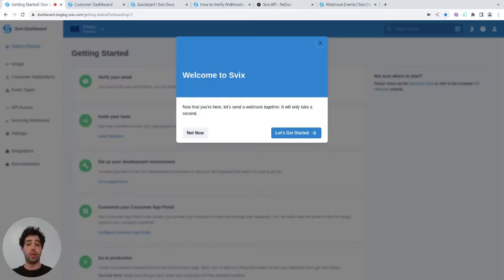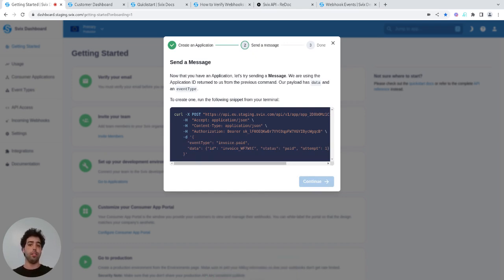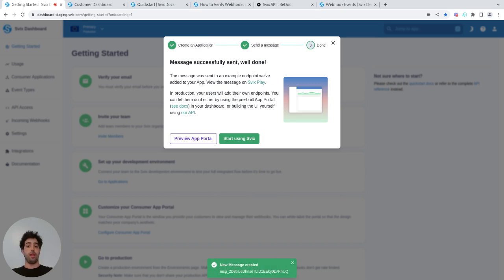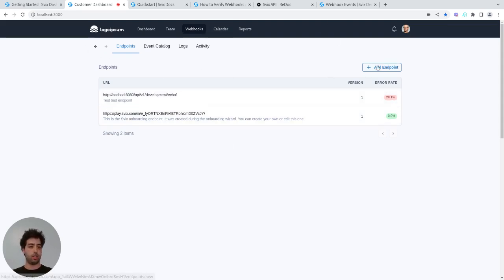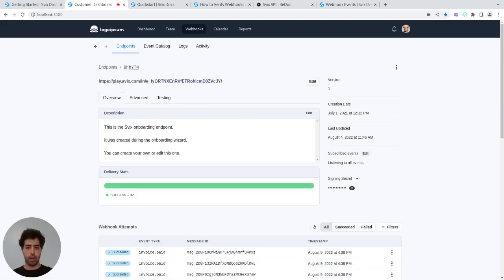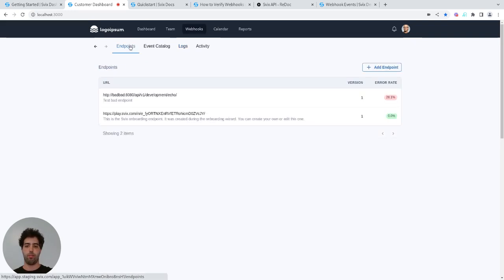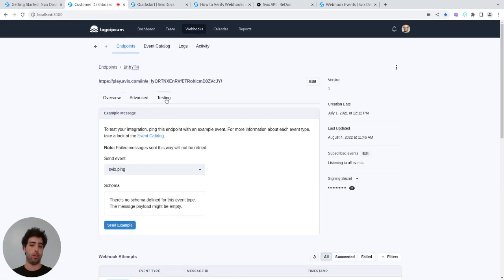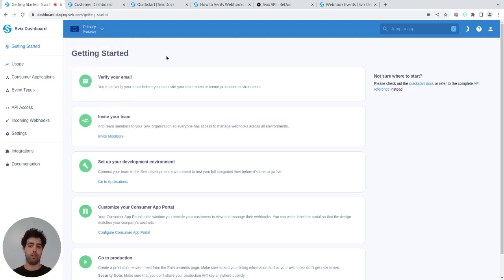Svix Demo by Founder and CEO Tom Hacohen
If you're building a webhook service and want scalable webhooks without the hassle, check us out

Svix Founder and CEO gives a quick run through of the Svix webhook service.